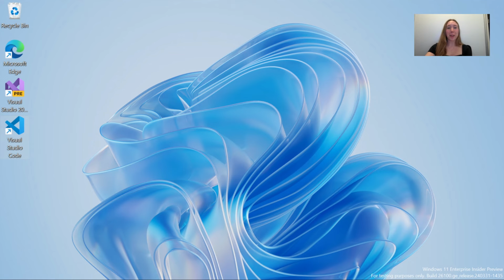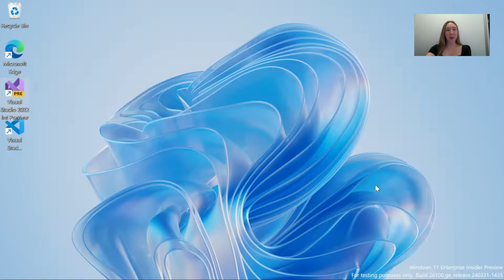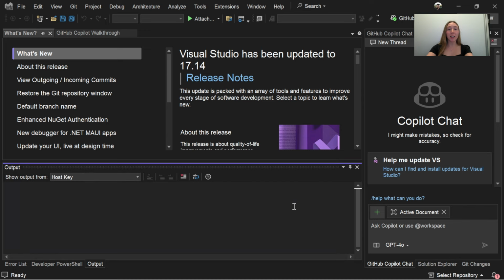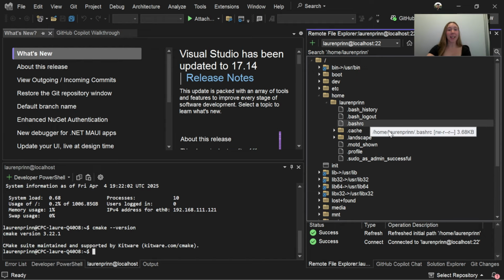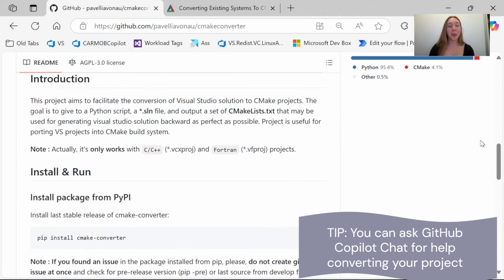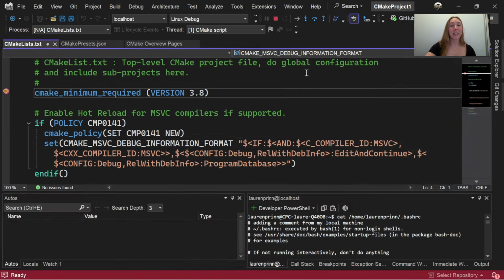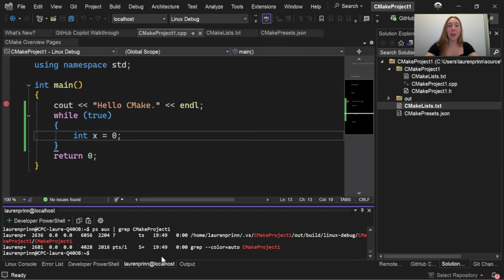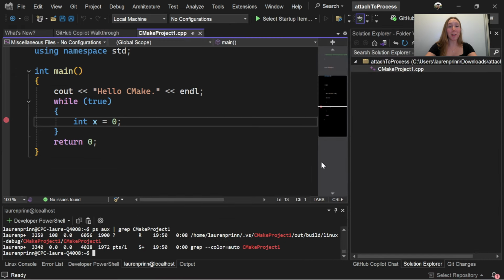Simplifying your Cross-Platform Development with Visual Studio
Sign up for Pure Virtual C++ 2025, our free, one-day, virtual conference for the whole C++ community

Find out how to use a variety of new Visual Studio features to make the most of cross-platform development.